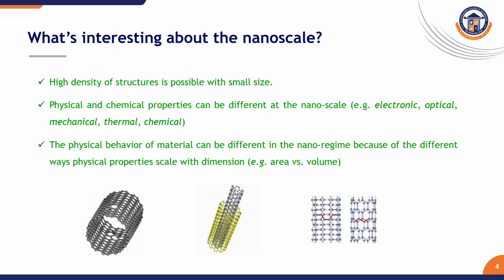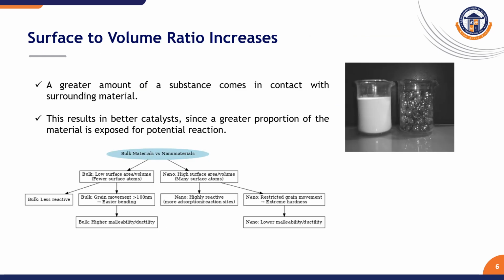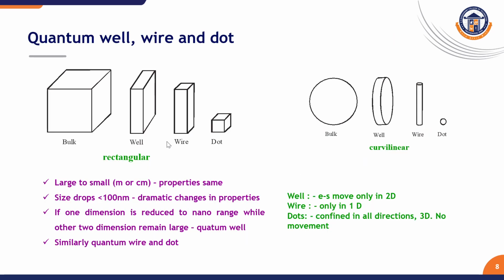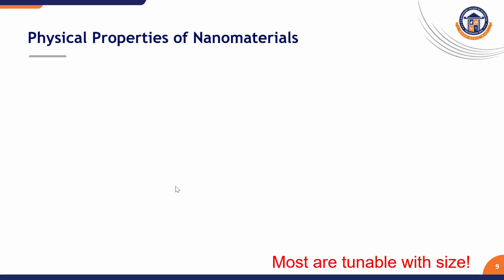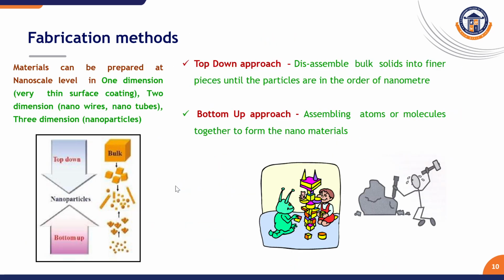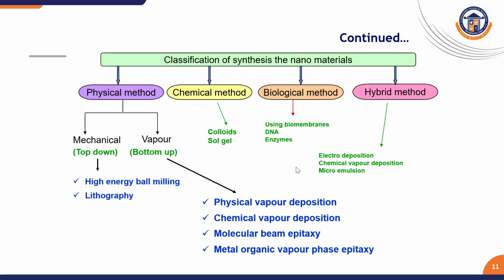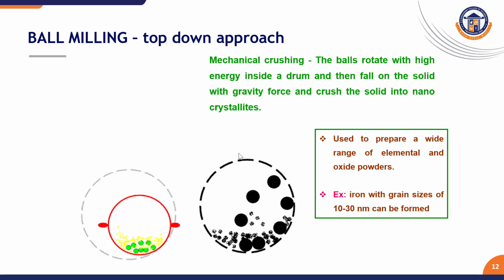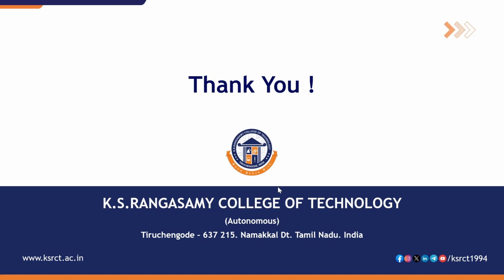Physics for Computer Technology (Nanotechnology and Quantum Computing)